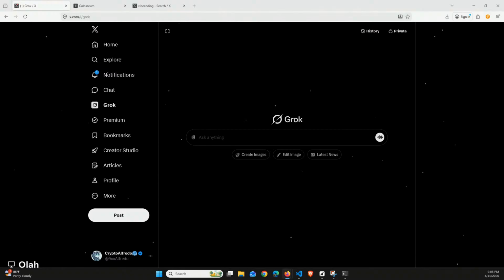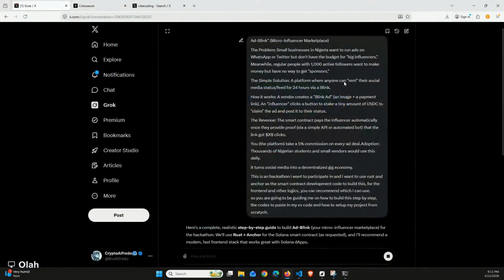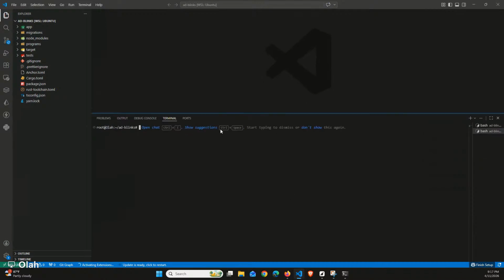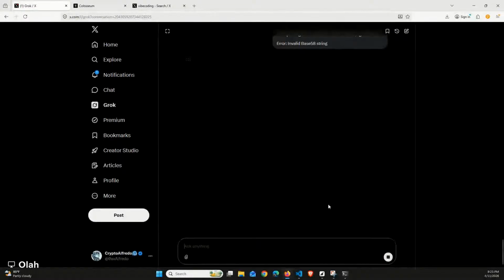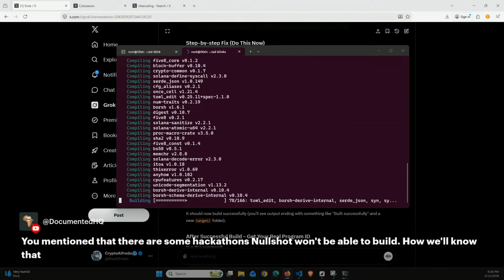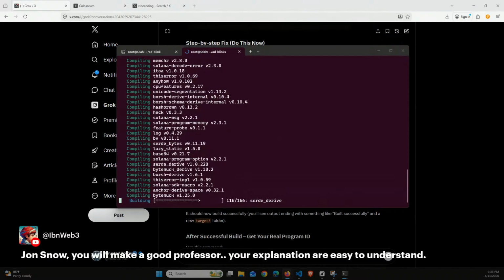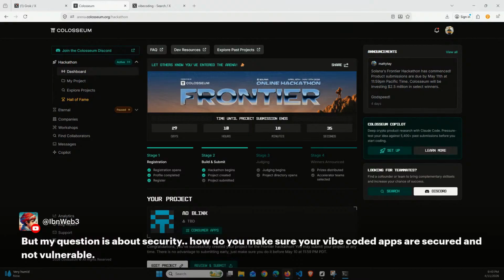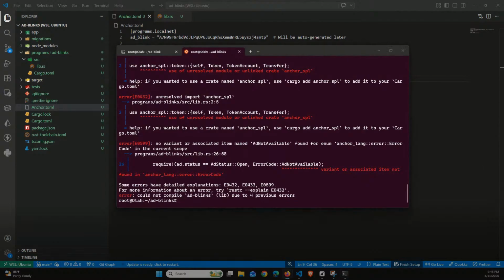Vibeathon Livestream 2